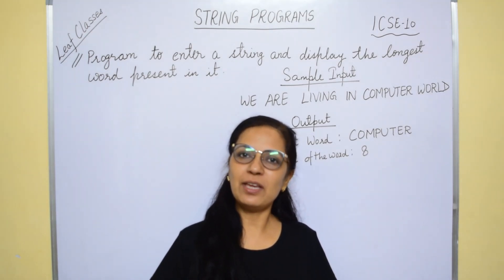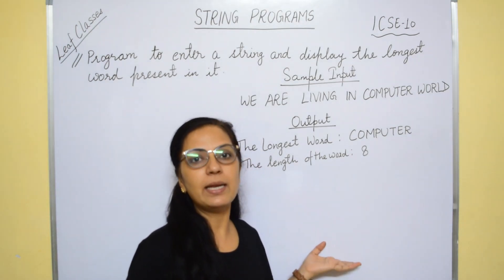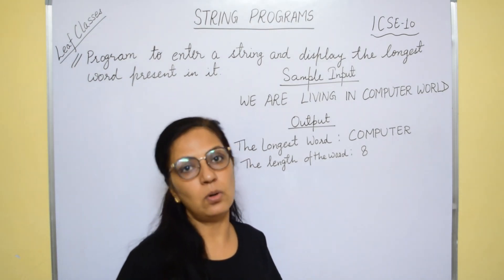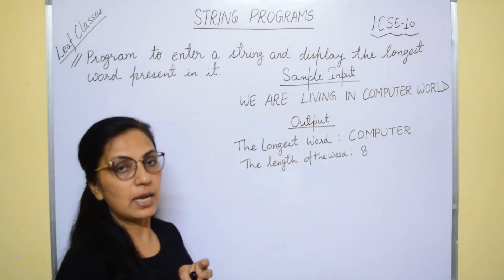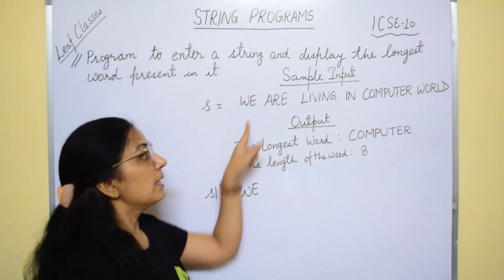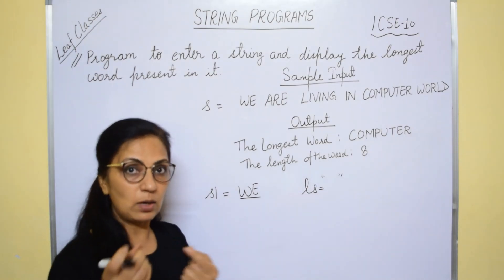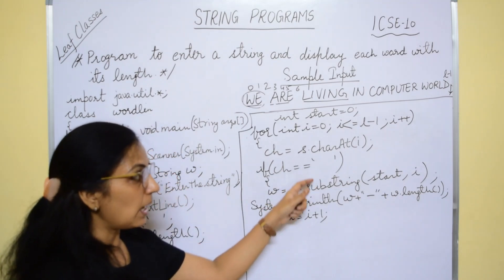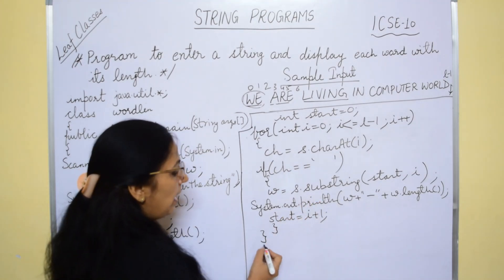STRING PROGRAMS | LONGEST WORD | LENGTH OF EACH WORD | ICSE-10 | Anjali Ma'am